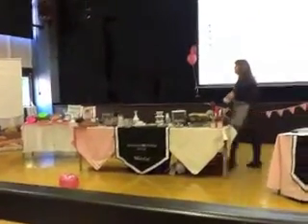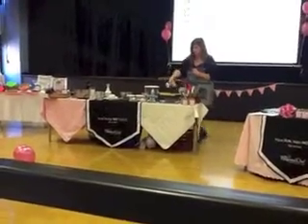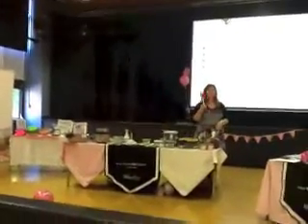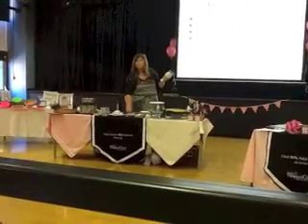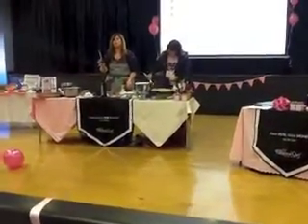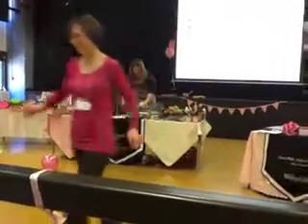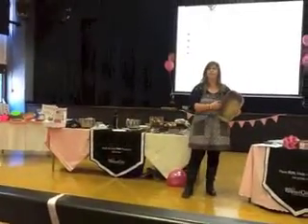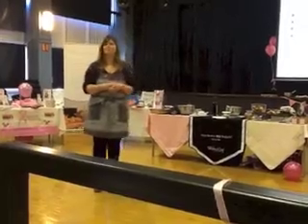Jo Murphy's Cooking Show Part 2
Rally 2012